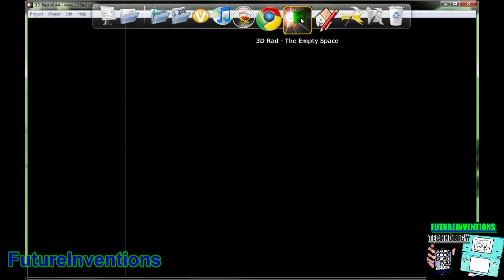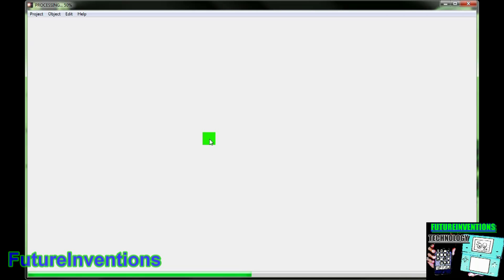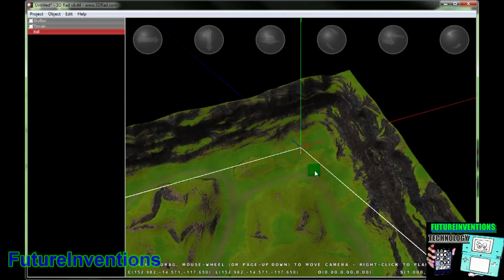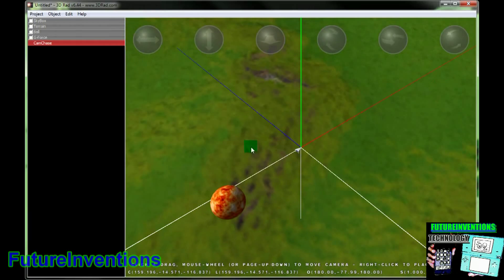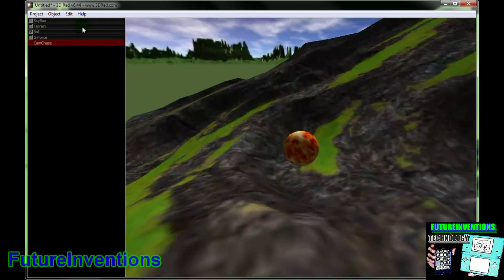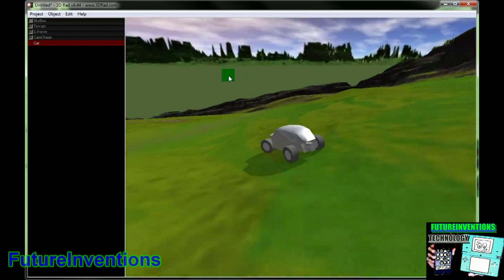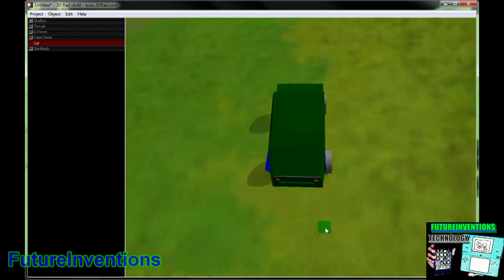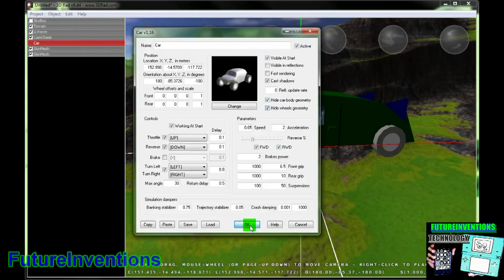How to Make Your Own 3D Videogame Part 2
Just follow the simple steps to start making your own 3D videogame! I'll have more videos on this out soon!